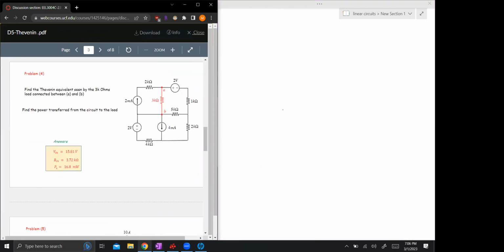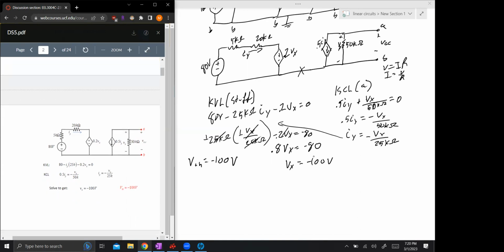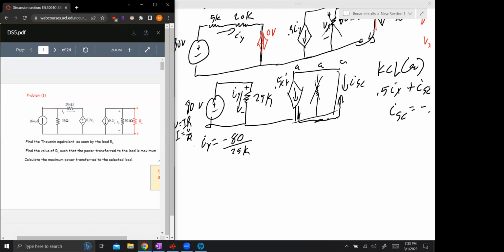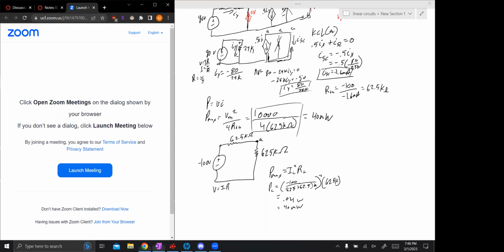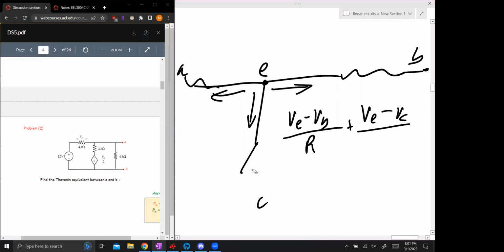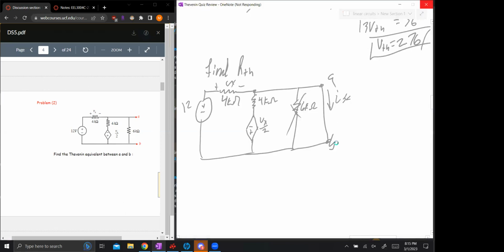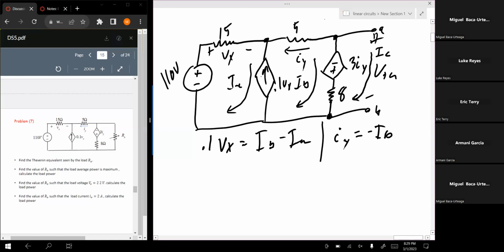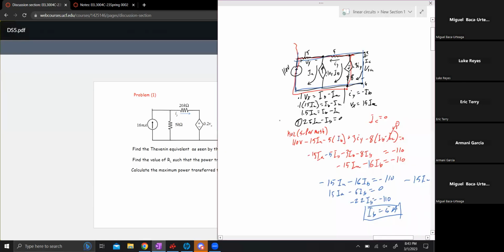Linear Circuits| Thevenin equivalent Circuits